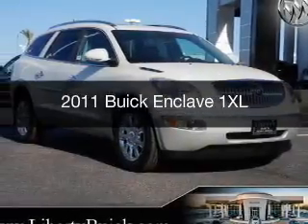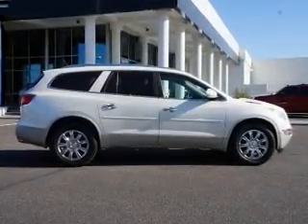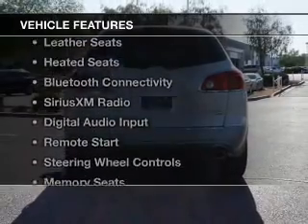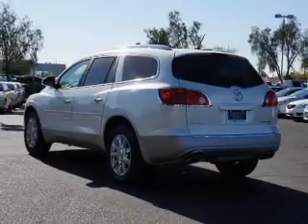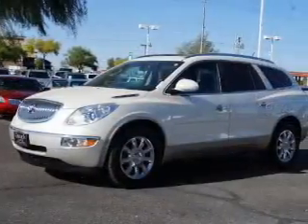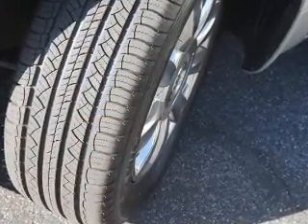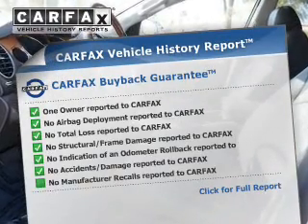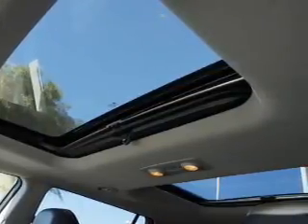2011 Buick Enclave - Peoria AZ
Phone:
Year: 2011
Make: Buick
Model: Enclave
Trim: 1XL
Engine: 3.6 liter 6 cylinder 24 valve GDI DOHC
Transmission: 6-Speed Automatic
Color: White Diamond Tri-Coat
Mileage: 27567
Address:
8737 W. Bell Road